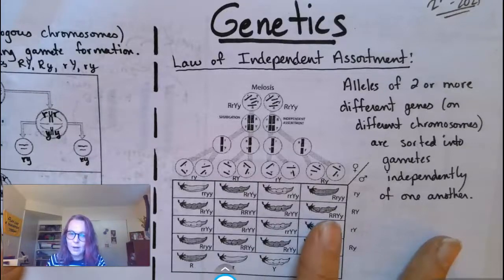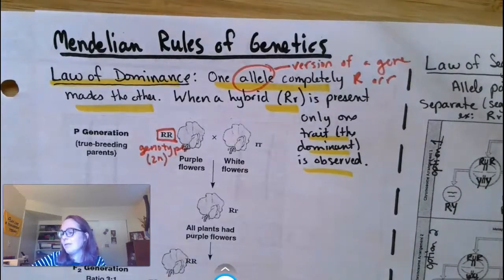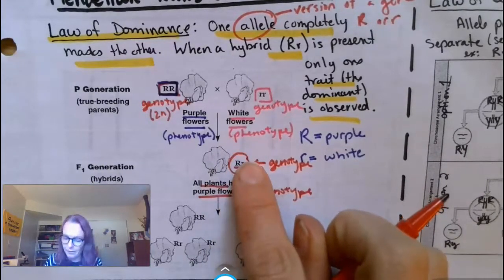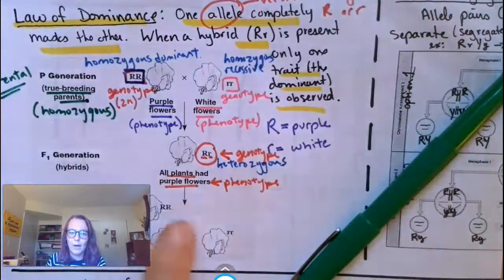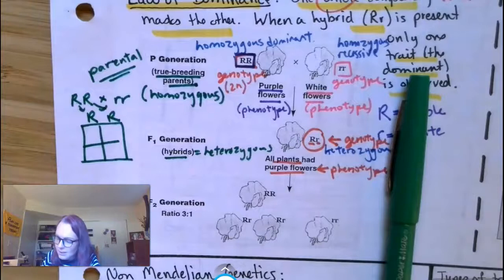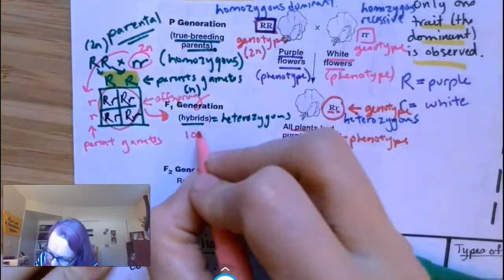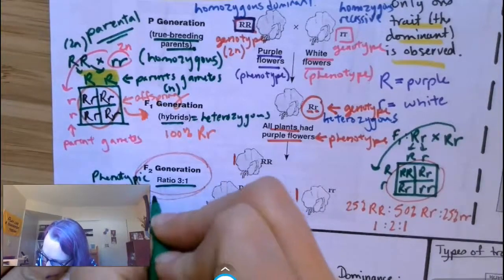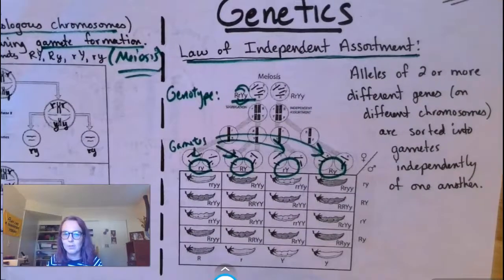Genetics Intro Video